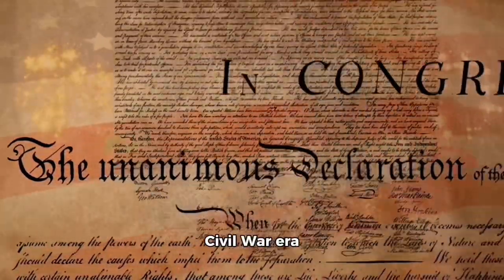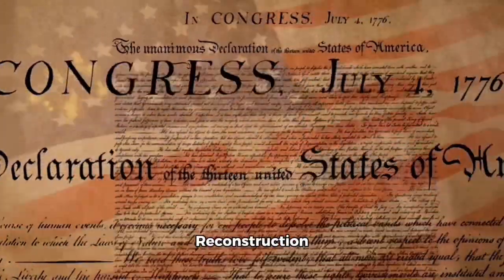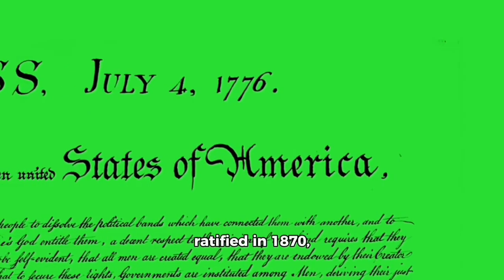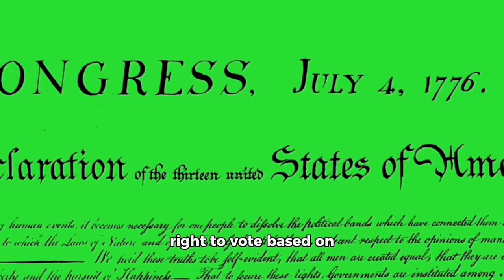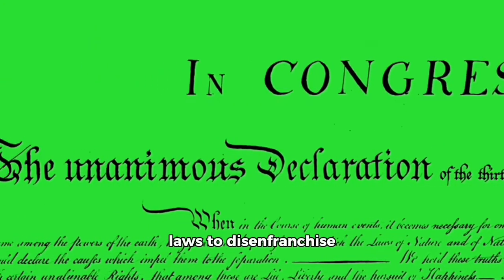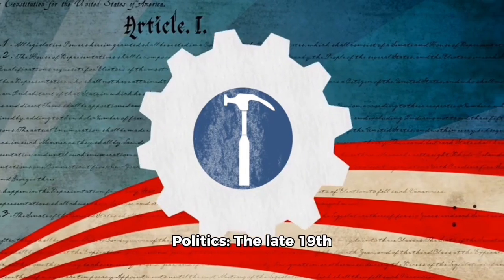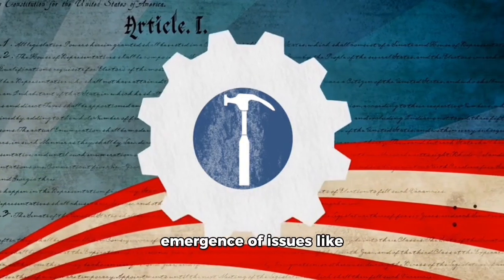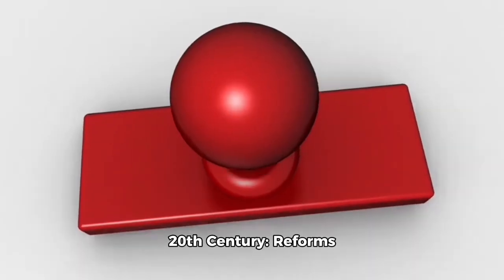Us presidential election | US election history | us election background | us election 2024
The history of elections in the United States is rich and complex, reflecting the evolution of democracy, societal values, and the political landscape over more than two centuries. Here’s a detailed overview:

Colonial and Early Republic Elections (1600s–1800s)

 • Colonial Period: Voting in colonial America was generally restricted to white male property owners. Each colony had its own rules, but the principle of limited suffrage was common.
 • Post-Independence: After the American Revolution, the U.S. Constitution established a federal system, leaving most voting rights to the states. The Constitution set up the Electoral College system for presidential elections, where electors, chosen by states, vote for the president.
 • First Presidential Election (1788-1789): George Washington was unanimously elected as the first president of the United States. He was re-elected in 1792.